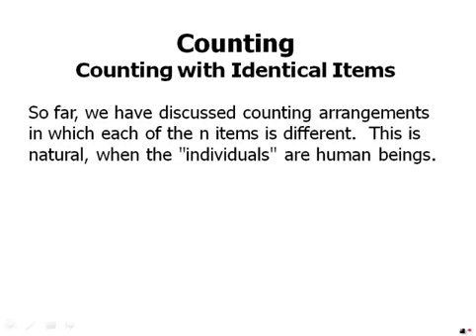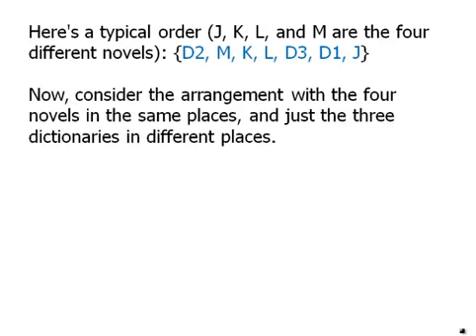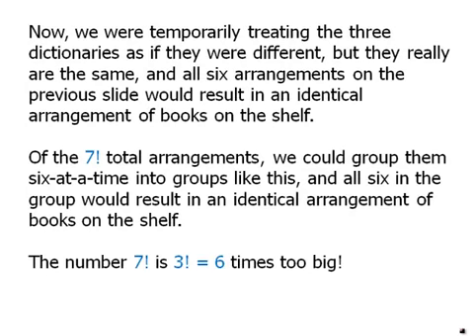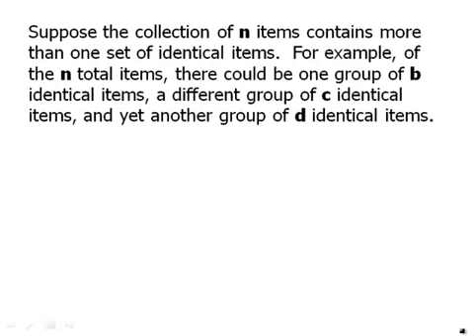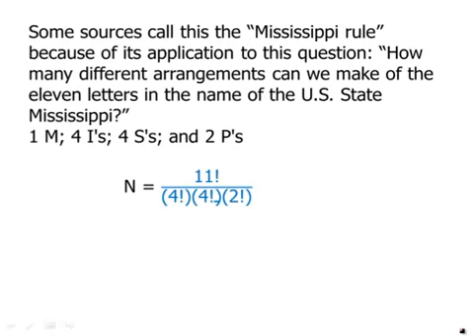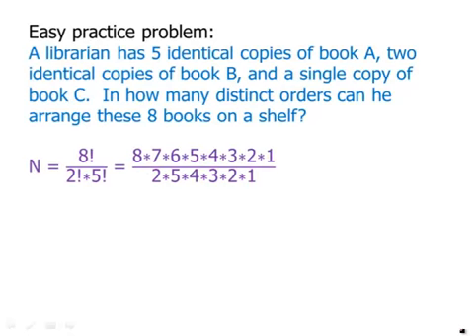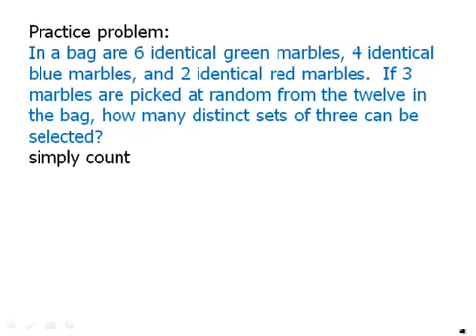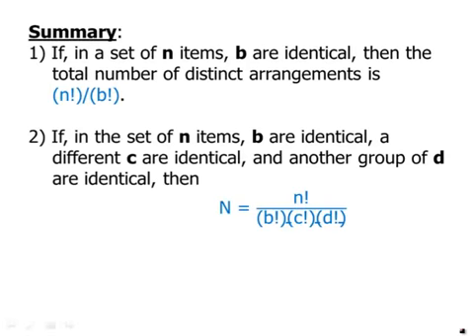Counting with Identical Items